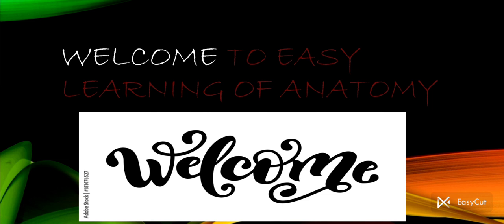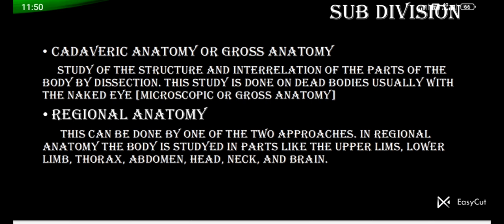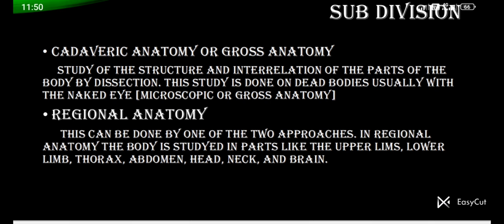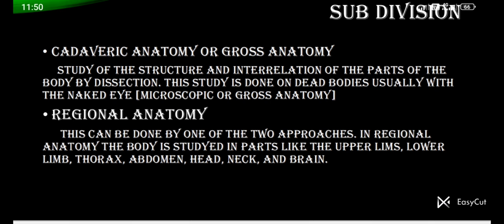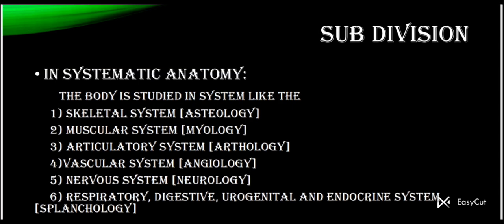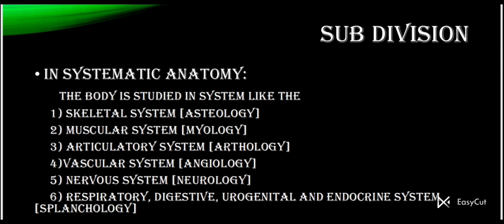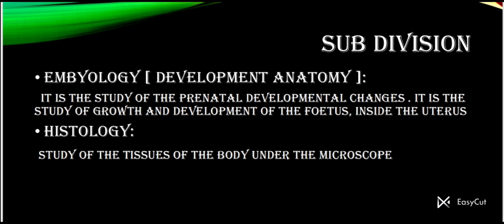17 January 2026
sub division
part 1
if u like this channel